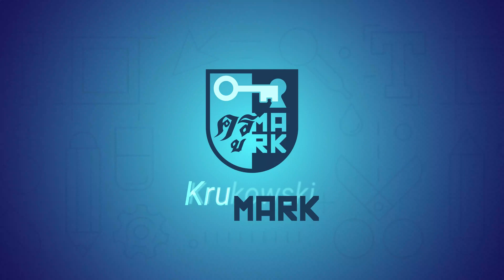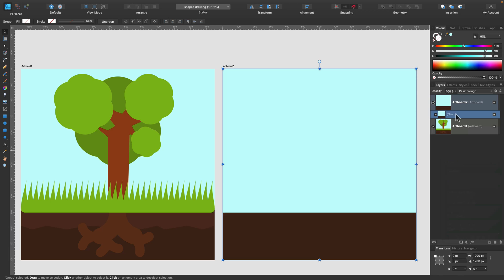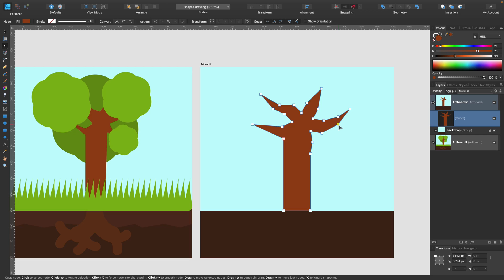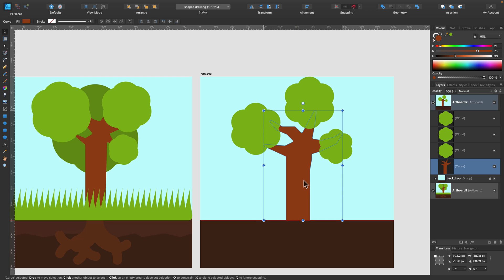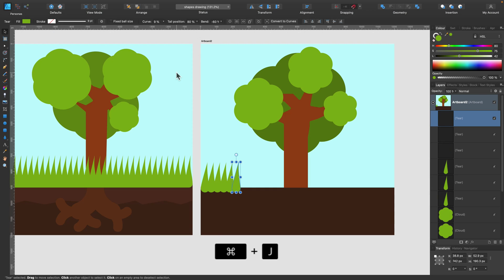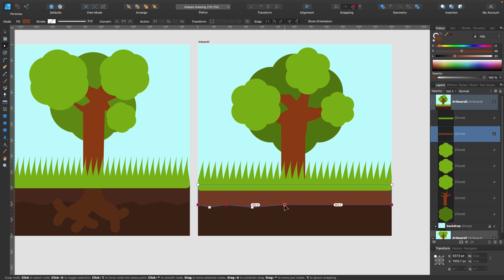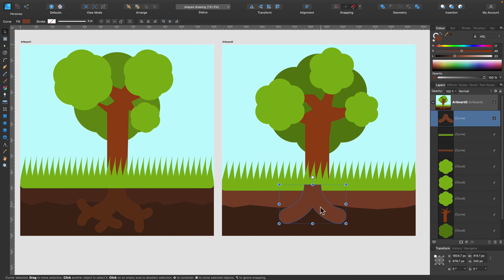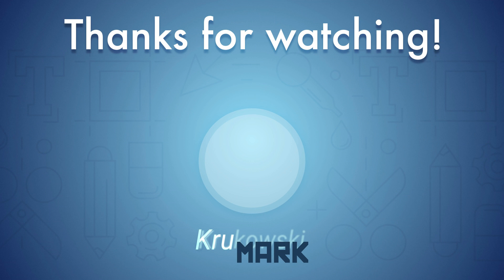Shape Tool and Node Tool Combo How to Draw Vector Shapes in Affinity Designer Without Shape Builder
Do you miss the Shape Builder Tool from Adobe Illustrator? Here are some workarounds that can supplement the lack of a dedicated shape builder. In this video, we are going to be focusing on beginner-friendly combo premade shapes plus node tools.